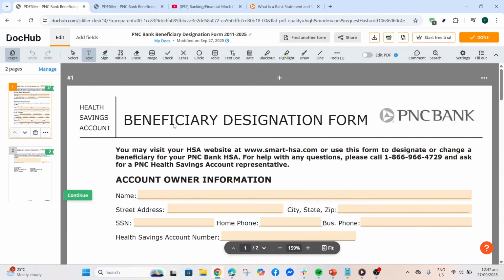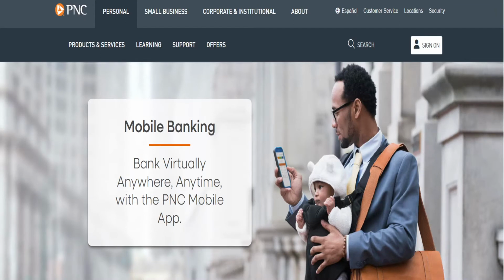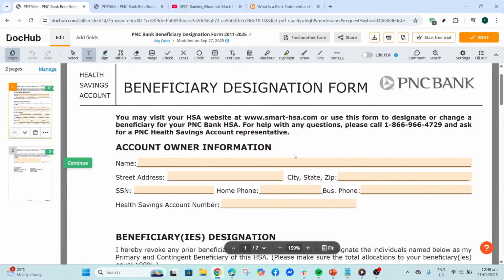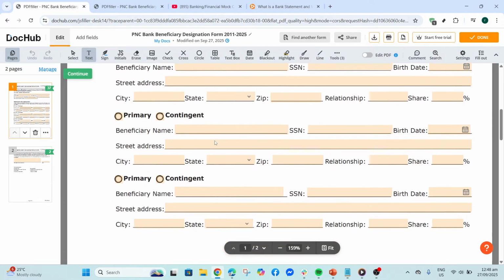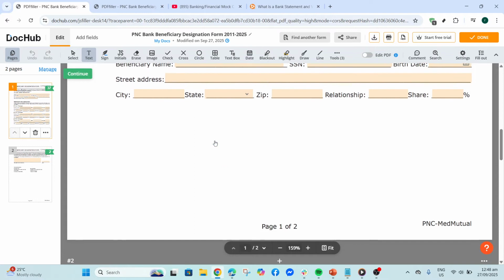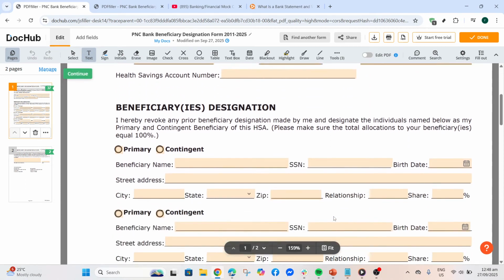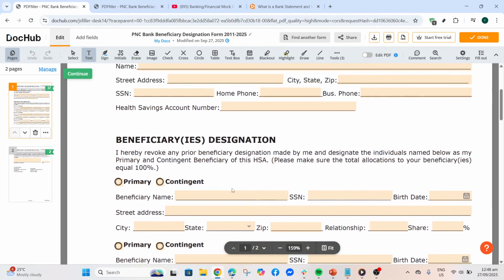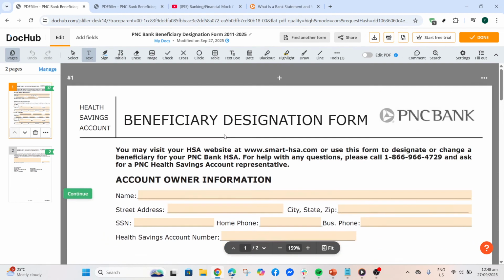How To Add a Beneficiary to Your PNC Account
Learn how to add a beneficiary to your PNC Bank account quickly and easily. In this step-by-step tutorial, we'll guide you through the process of designating a beneficiary to your PNC checking, savings, or other personal accounts. Adding a beneficiary ensures your assets are passed on smoothly and according to your wishes.

✅ What you'll learn:

What a beneficiary is and why it's important

How to access your PNC account settings

Step-by-step instructions to add or update a beneficiary online or in-branch